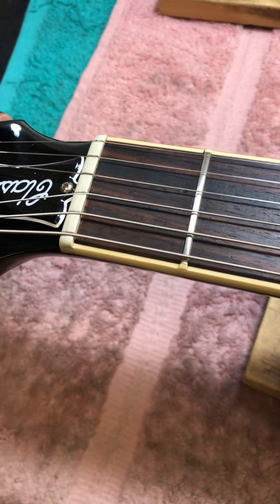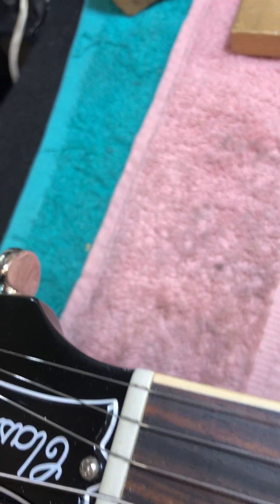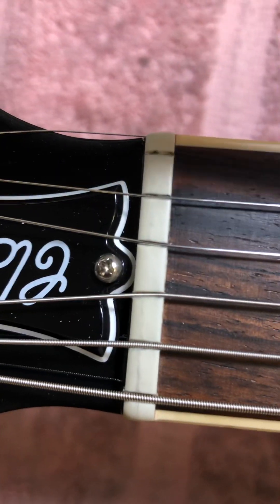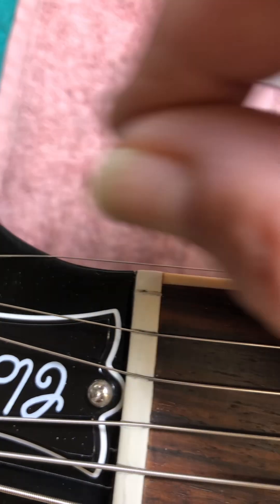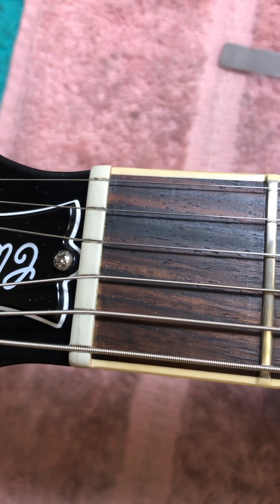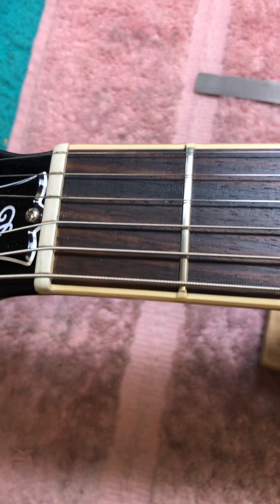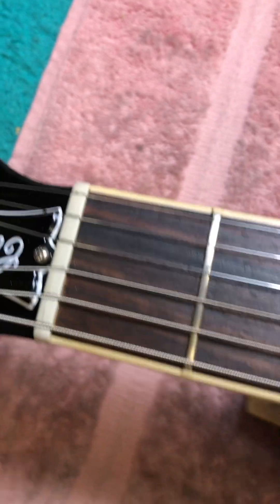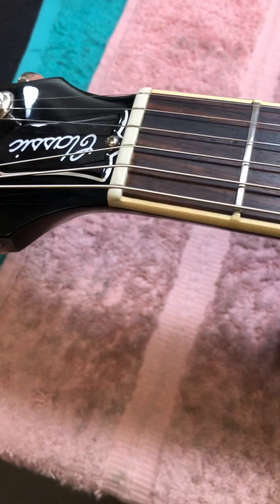Discussion on nut slot wear and scale extension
String vibration wears nut slot and creates extended scale length creating tuning issues